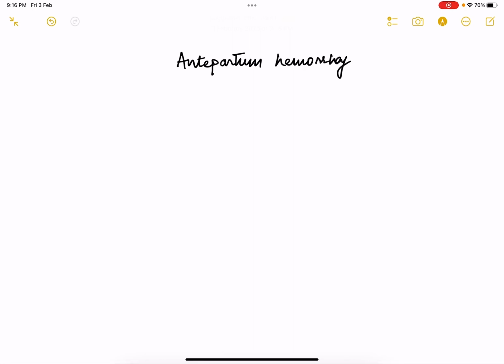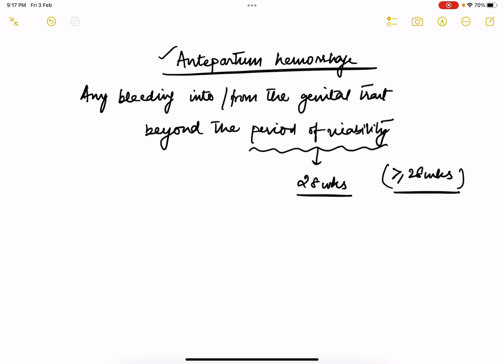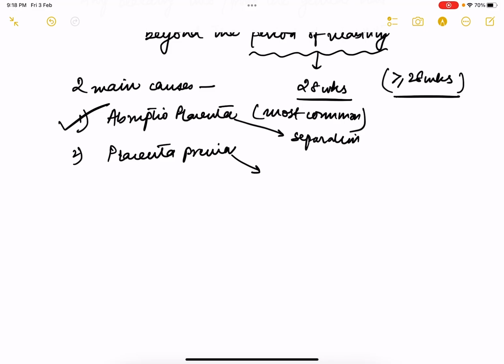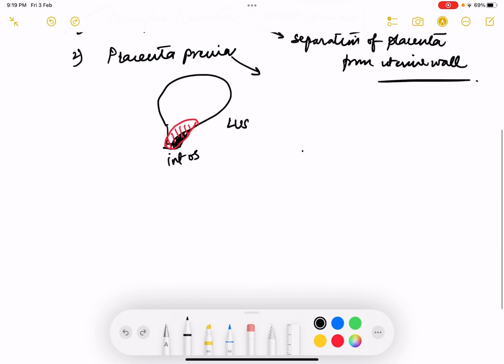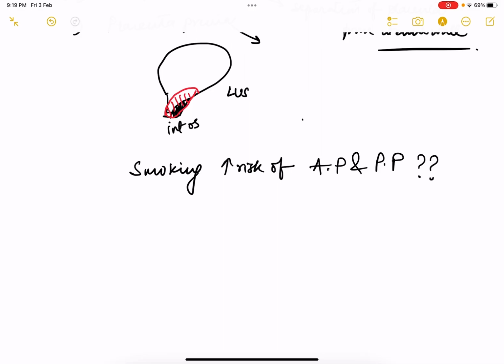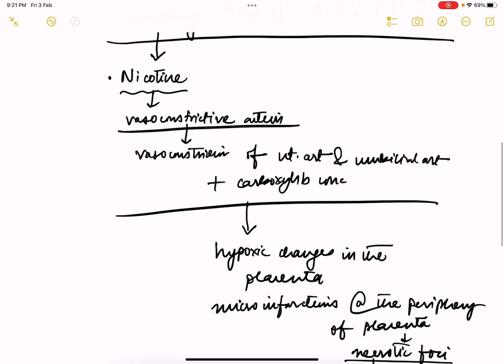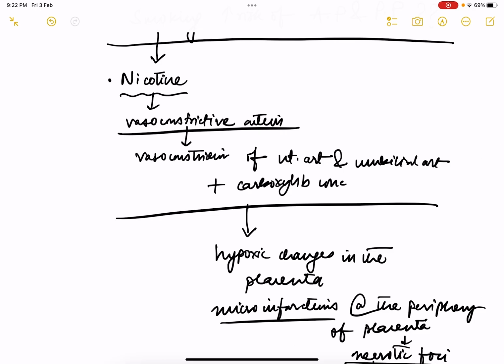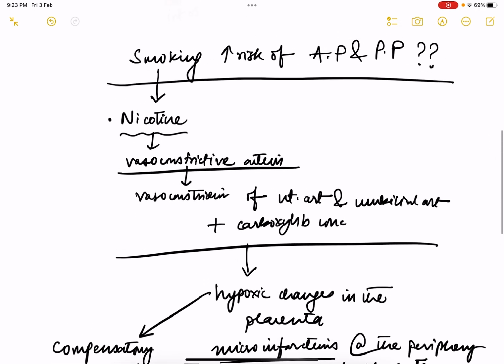How Smoking leads to Abruptio Placenta and Placenta Previa??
Smoking is a risk factor for bleeding in pregnancy￼.
Main causes being abruptio placenta and placenta previa.